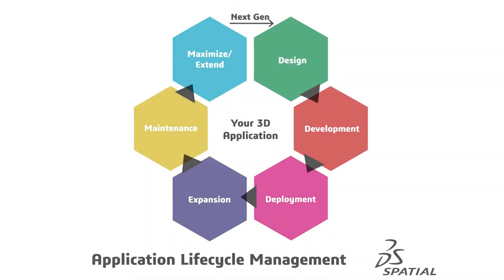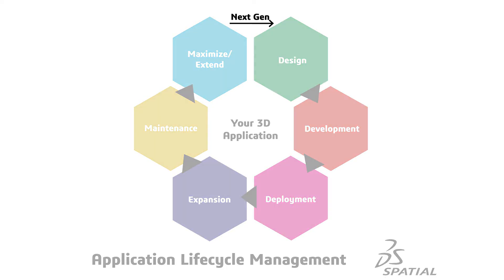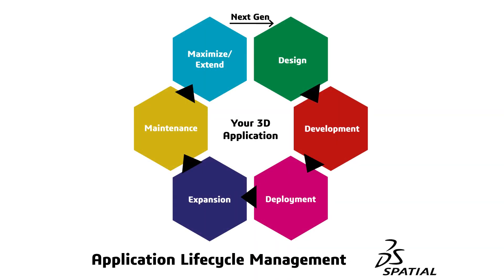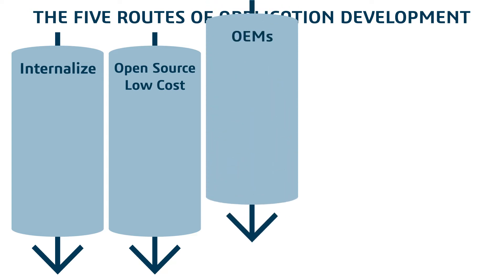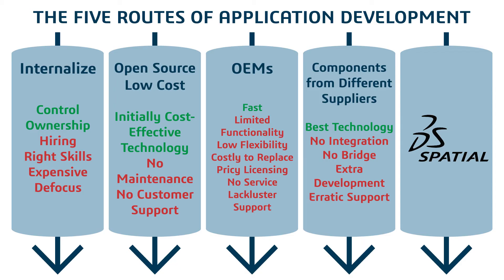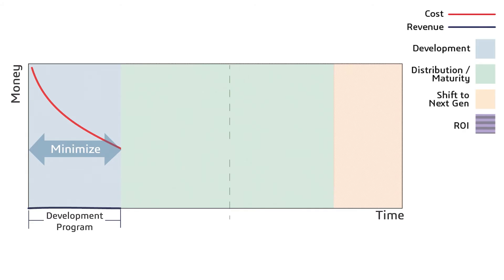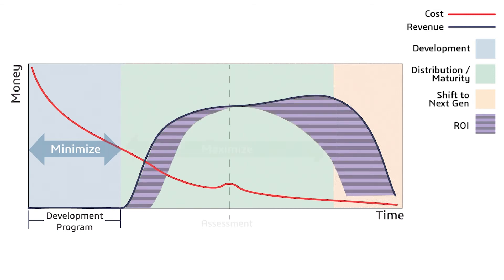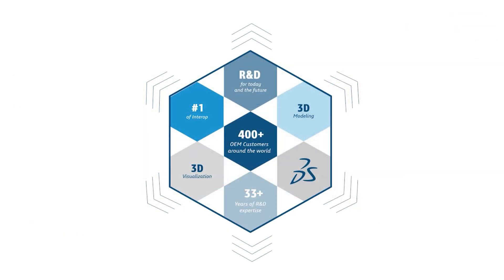What is Application Lifecycle Management (ALM)?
Managing application lifecycles can be a challenge—staying organized and on target are two of the most prevalent challenges.

Learn how to improve your application lifecycle management and get products to market faster and reduce testing overlap with this guide.

Visit Spatial.com for more details!